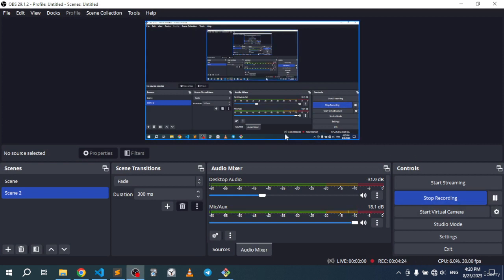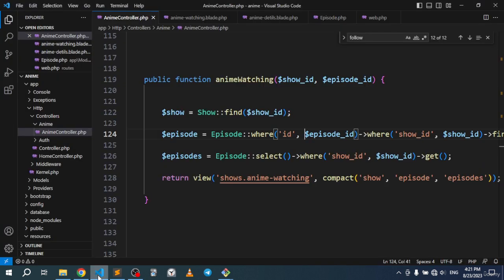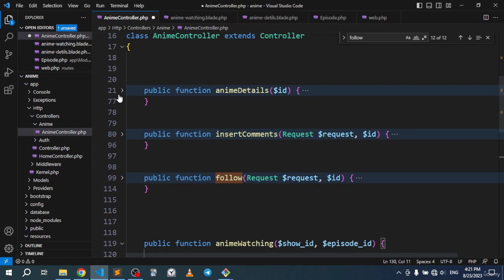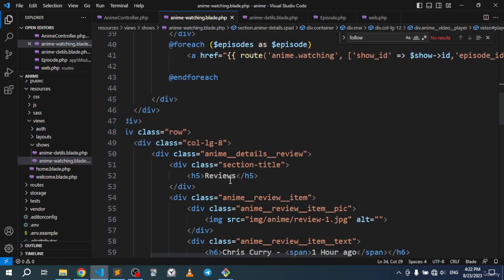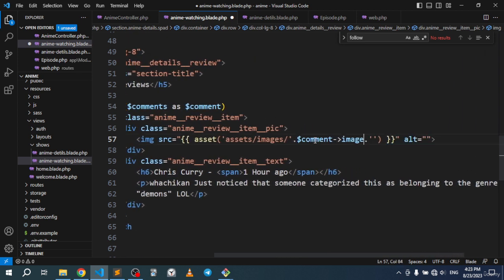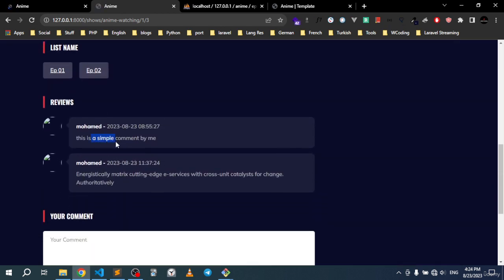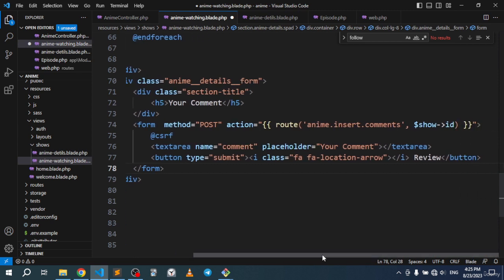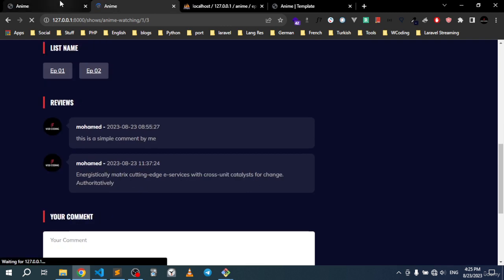6 Displaying Comments for Episodes (3. Working with Shows and Comments and Episodes)